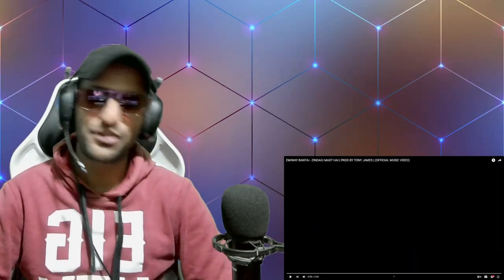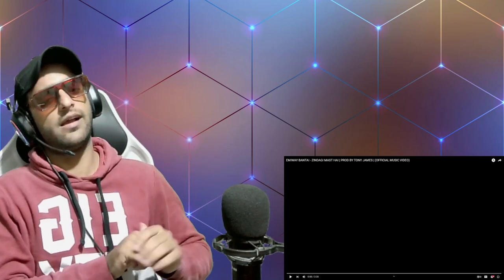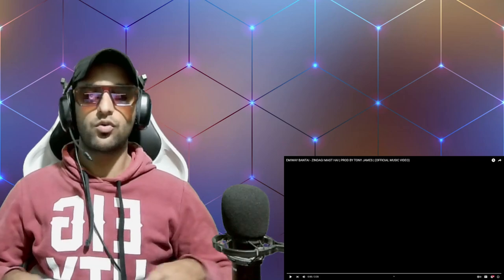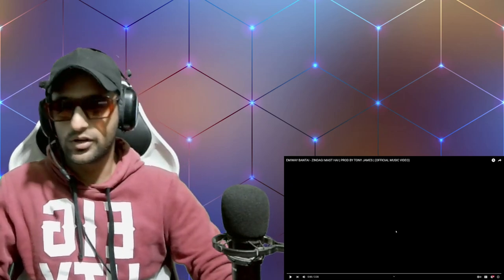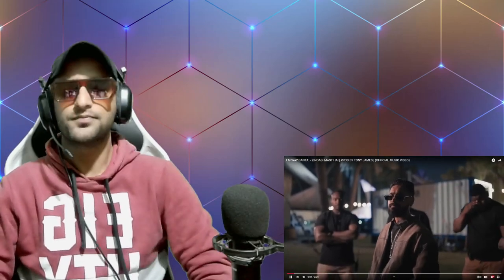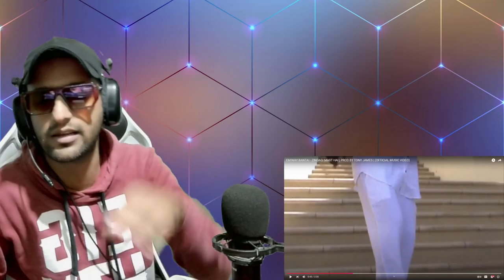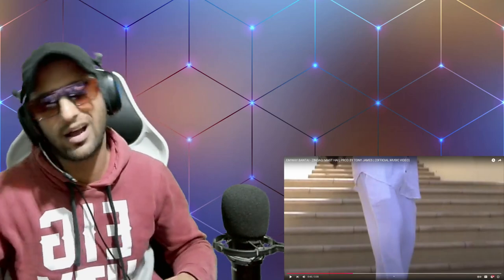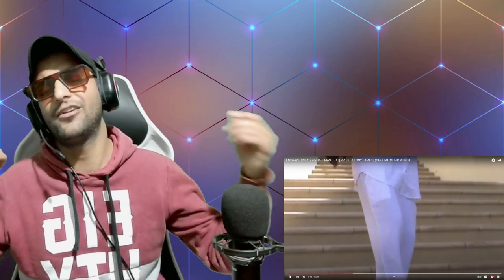EMIWAY BANTAI - ZINDAGI MAST HAI REACTION VIDEO | PAKISTANI BOY REACTION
🎶 Welcome to Mansoor Reacts - Where Music Comes Alive! 🎉

This is a reaction video of a new rap song EMIWAY BANTAI - ZINDAGI MAST HAI | PROD BY TONY JAMES | (OFFICIAL MUSIC VIDEO)

Audio credits:
Song :- Zindagi Mast Hai
Artist & Lyrics :- Emiway Bantai
Prod by :- Tony James
Mix & mastered by :- Emiway Bantai

Video credits:
Production :- Bantai Studio
Directed by :- Thrector & Emiway Bantai
D.O.P :- Thrector
Edited by :- Thrector & Emiway Bantai
Costume designer :- Emiway Bantai, VBreak & Team
Artist Management :- Pooja K
Production Head :- Sumit, Minta
Production Management :-  Shubham

🔥 About Us: 🔥

Dive into the heart of music with Mansoor Reacts, your go-to destination for authentic and exhilarating music reactions. From chart-topping hits to hidden gems, we're here to experience the rhythm, vibe, and magic of every note.

⚡ Passionate Reactions: Join us for genuine and electrifying reactions that capture the emotions music evokes. From head-bopping beats to soul-stirring ballads, we're here for it all.

🎤 In-Depth Commentary: Beyond the surface, we provide insightful commentary on the artist's craft, production nuances, and the stories behind the lyrics. Get ready for a journey beyond the music.

🎉 Community Jams: This isn't just a channel; it's a musical family. Your song suggestions fuel our playlists, so drop your favorite tunes in the comments, and let's vibe together!

👉 Regular Beat Drops: Don't miss a beat with us uploads everyday .